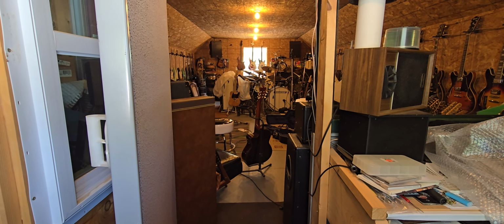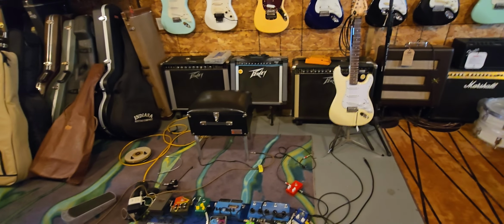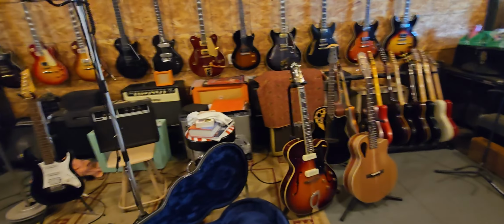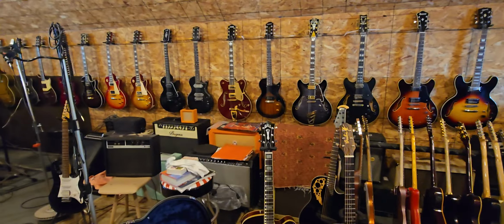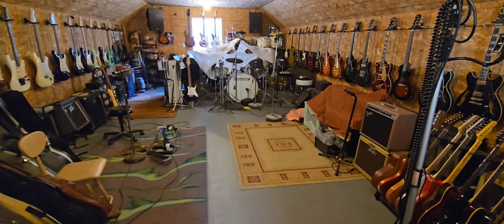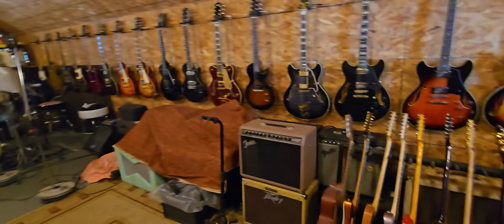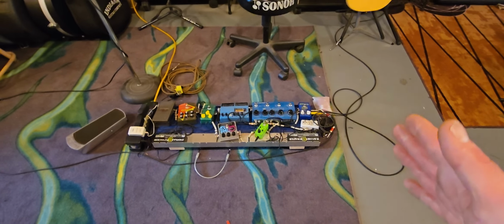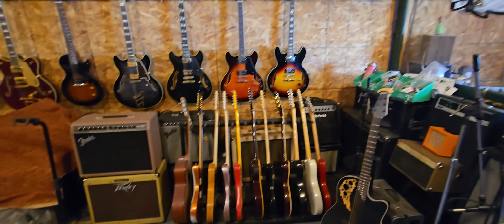Time to clean the studio! Come hang out and I will give you a quick tour. new video approach 2024